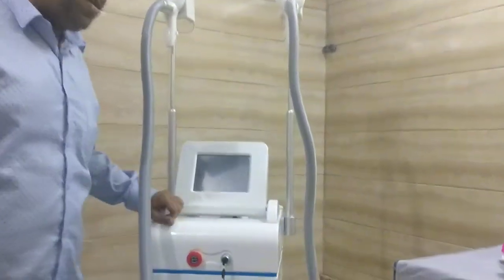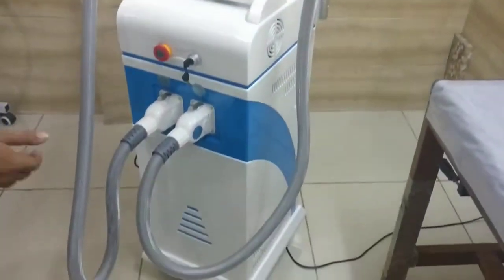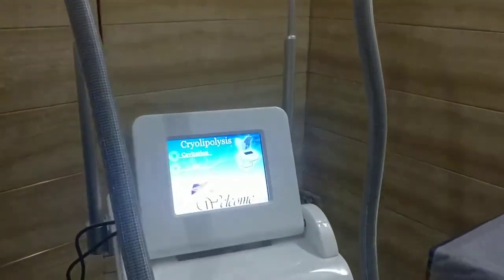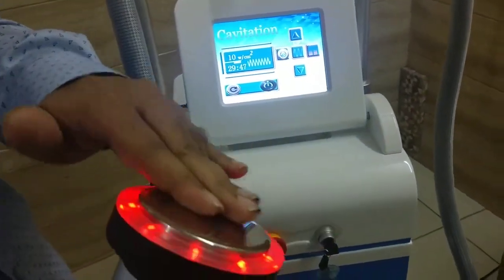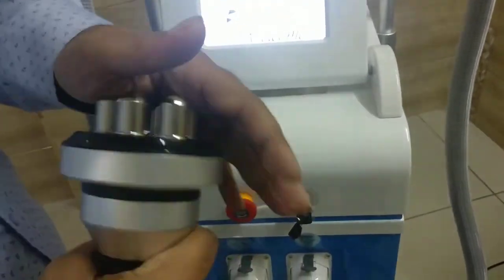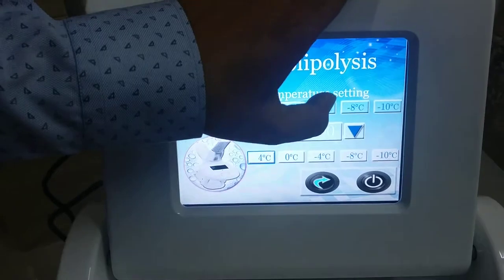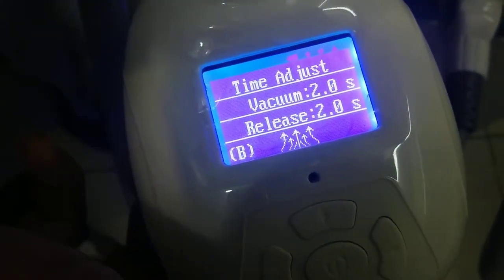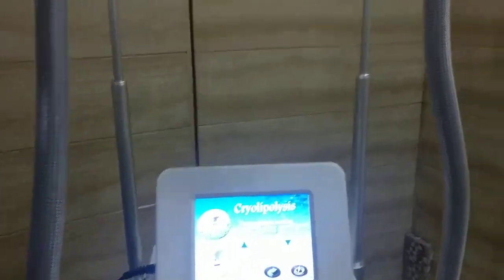Cryolipolysis Cavitation RF Vacuum LASER Slimming Equipment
Cryolipolysis Cavitation RF Vacuum LASER Slimming Equipment Biotronix Solution Forever®

360-Degree Lipolysis Primary effectiveness: 1 Eliminate fat from the waist, abdomen, legs, arms, back, and other areas;

Address the issues with cellulite that are brought on by cellulite itself;

3 Securing tissue to avoid letting go;

4. Encourage blood circulation and metabolism;

Forty-K CAVITATION
penetrate the fatty layer, quickly vibrate cellulite that has been deposited there, create numerous vacuum cavitations, and forcefully hit the fatty cells. Allow them to start internal cracking before dissolving to become free fatty acids.

With the use of exclusive technology, BODY RF has produced an extremely effective and finely woven energy matrix. The demmis is heated from the inside out by the many lavers of this dense energy matrix. Full skin penetration guarantees significantly higher clinical efficacy and produces outcomes that are easily observable.

One type of high frequency electromagnetic wave is radio frequency, or FACE RF. It is able to penetrate subcutaneous and dermal tissue. Face RF can be used for wrinkle reduction and face lighting.

With no discomfort, downtime, or redness, 360 Cryolipolysis LIPO LASER uses the most recent advancements in low level/cold laser technology to reduce circumference and spot fat in practically every part of the body. A typical 10-minute waistline treatment can reduce a person's circumference by one inch, but an eight-session plan typically reduces circumference by several inches.

ADDRESS : F-400, Sudarshan Park ,Moti Nagar ,Near Gopal ji Dairy ,ND-110015

Professional Cryolipolysis Cavitation RF Vacuum LASER Slimming Machine
Multifunctional Slimming Equipment with Cryolipolysis Cavitation RF Vacuum LASER
Advanced Slimming Device with Cryolipolysis Cavitation RF Vacuum LASER Technology
Cryolipolysis Cavitation RF Vacuum LASER Body Contouring System
Spa Grade Cryolipolysis Cavitation RF Vacuum LASER Slimming Device
High-Efficiency Cryolipolysis Cavitation RF Vacuum LASER Slimming Equipment
Cryolipolysis Cavitation RF Vacuum LASER Beauty Machine for Body Sculpting
Professional Cryolipolysis Cavitation RF Vacuum LASER Slimming System
Integrated Cryolipolysis Cavitation RF Vacuum LASER Slimming Device
Cryolipolysis Cavitation RF Vacuum LASER Slimming Machine for Salon Use

Multifunction Cryolipolysis Cavitation RF Vacuum LASER Beauty Device
Professional Grade Cryolipolysis Cavitation RF Vacuum LASER Body Shaping Machine
Advanced Cryolipolysis Cavitation RF Vacuum LASER Therapy Equipment
High-Quality Cryolipolysis Cavitation RF Vacuum LASER Body Slimming Device
Effective Cryolipolysis Cavitation RF Vacuum LASER Cellulite Reduction System
State-of-the-Art Cryolipolysis Cavitation RF Vacuum LASER Beauty Equipment
Premium Cryolipolysis Cavitation RF Vacuum LASER Slimming Therapy Device
Versatile Cryolipolysis Cavitation RF Vacuum LASER Fat Reduction Machine
Innovative Cryolipolysis Cavitation RF Vacuum LASER Sculpting System
Cryolipolysis Cavitation RF Vacuum LASER Machine for Effective Slimming